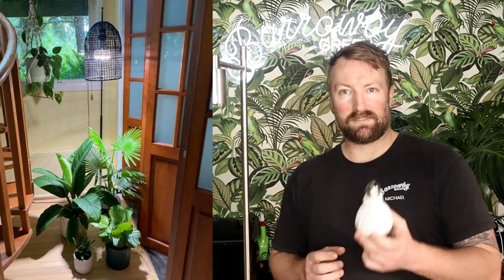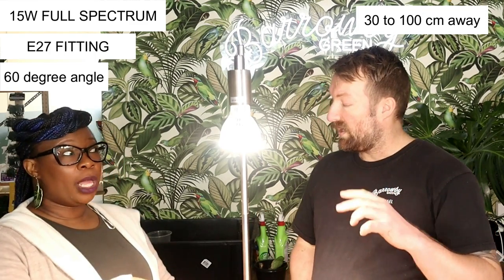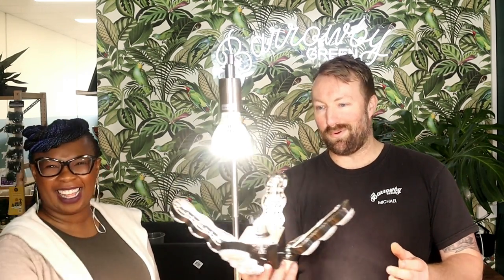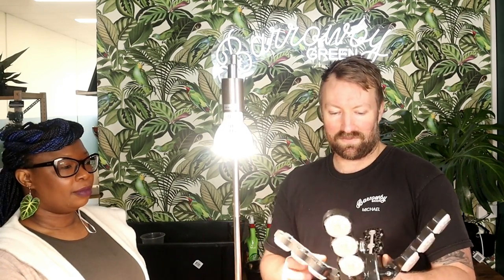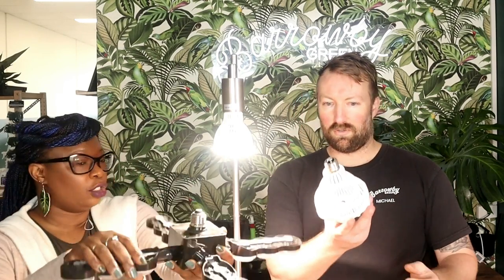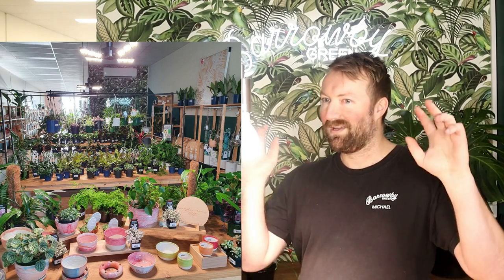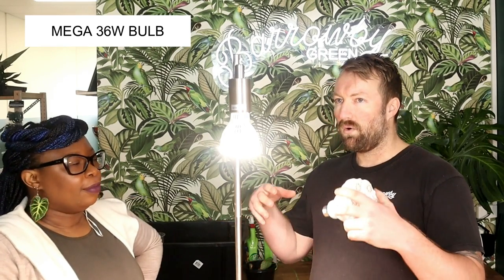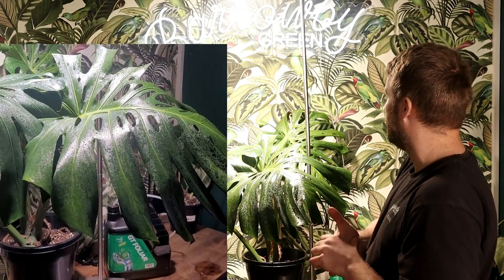Perfect House Plant Grow Lights | Barrowby Green | The Leca Queen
Grow lights are perfect for lighting up your home and giving your plants additional light. Barrowby Green Australia has the perfect white light grow lights priced rather nicely too! Using grow lights is almost essential in the winter months or in a dark home. Michael gives us a rundown of the lights and how they can be used in the home, a grow light installation how to. Barrowby Green nursery is located in Woori Yallock Victoria.

1. 15W Grow Light
cp=true&sa=true&sbp=false&q=false
2. 36W Grow Light
3. 60W Wing Grow Light

On my channel, I explore all things indoor plants with a focus on growing with leca and using moss poles.

New videos on Tuesday and Thursday. Bi-weekly Q & A video on Wednesday.

VIDEO CONTENTS
00:00 Introduction
00:27 Basic Grow light information
01:01 15 W Full Spectrum white globe
06:04 36 W Full Spectrum white light
07:00 Monstera Growlight set up